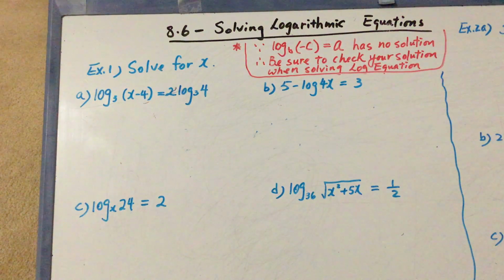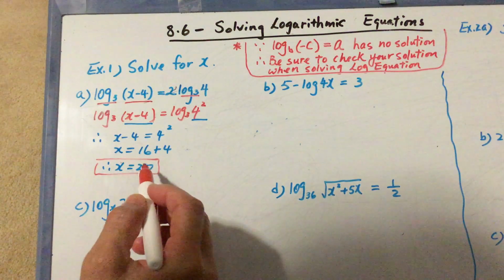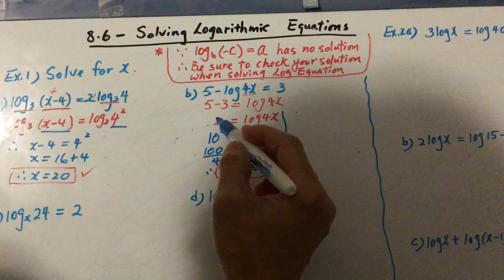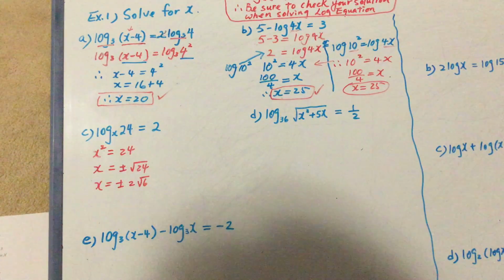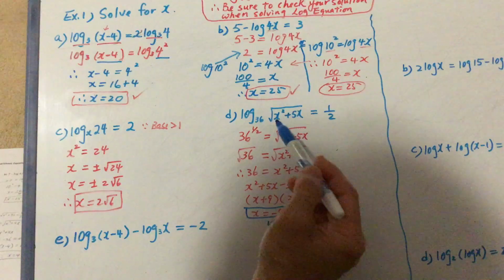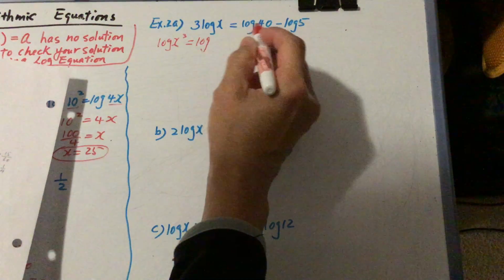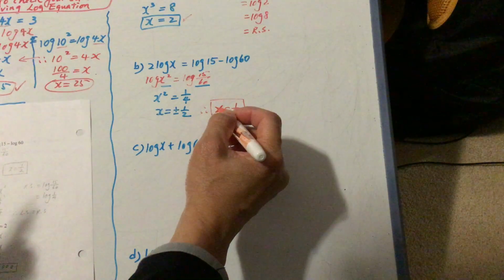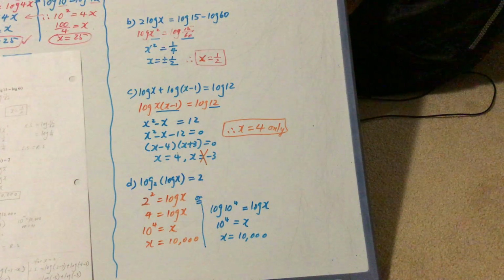12U 8.6 Solving Log Equation